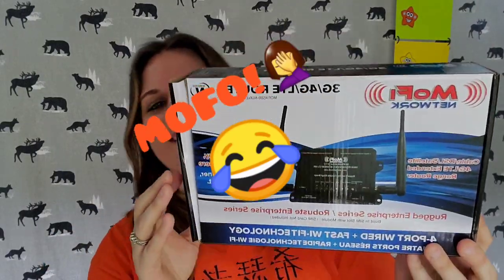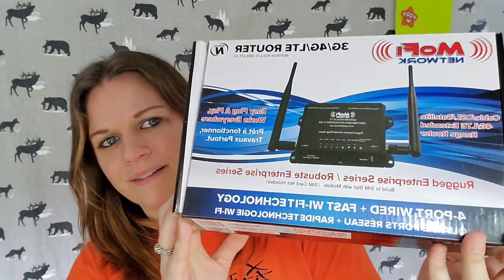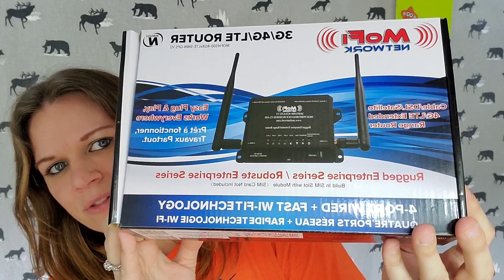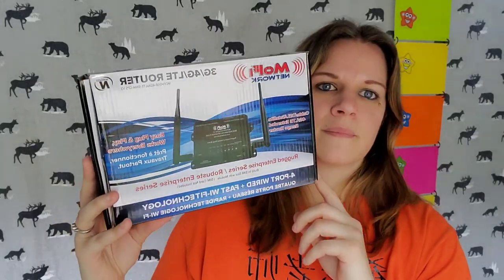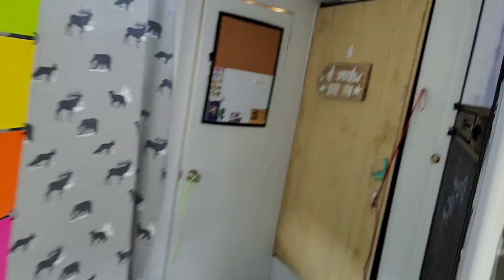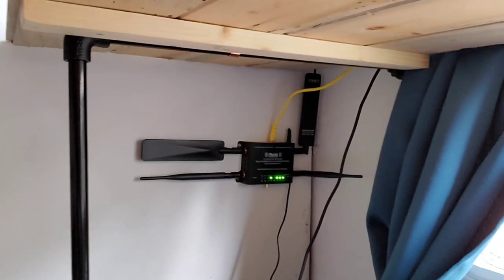RV TRAVELING INTERNET SETUP! Traveling Teachers | Outschool | VIPKID | Remote Work | MOFI Router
We are a full time traveling RV family! I teach with VIPKID on the road to support our journey! My husband and I both teach for Outschool too.

Leave any questions you may have in the comments!

We will be posting videos at least once a week!

OTR Mobile is the wireless data company we use!

If you'd like to teach with VIPKID, all you need is a Bachelor's degree in anything, as well as some kind of experience with kiddos!